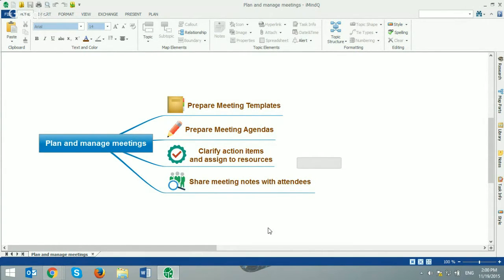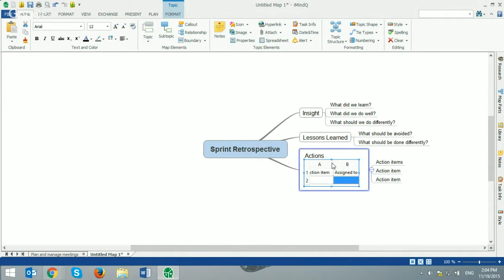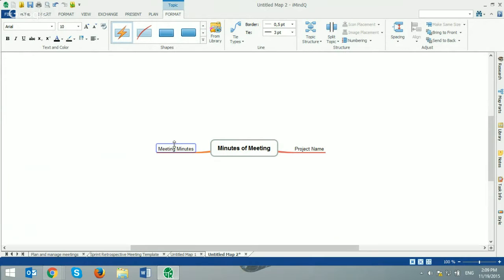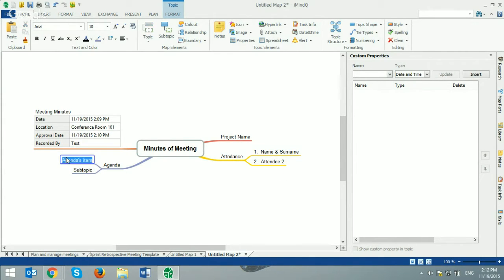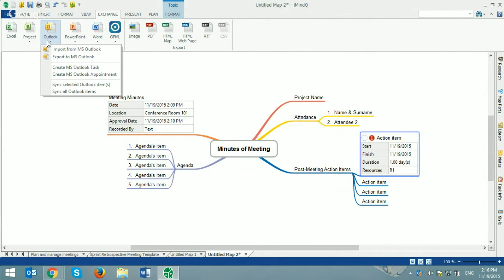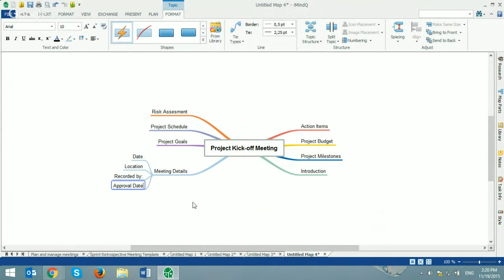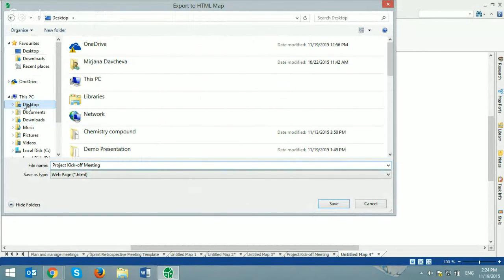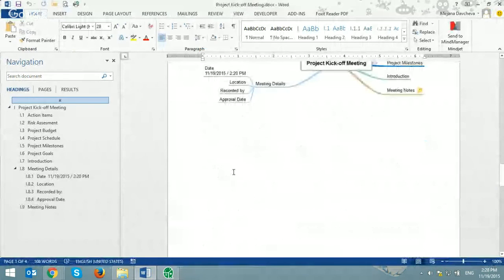Plan and manage meetings with iMindQ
Follow this webinar to find out more on how to:
- Create custom meeting-related templates (MoM, Kick-off meeting template, Sprint Retrospective);
- Prepare detailed meeting agendas;
- Clarify action items and assign available resources;
- Share your meeting notes with attendees and stakeholders.